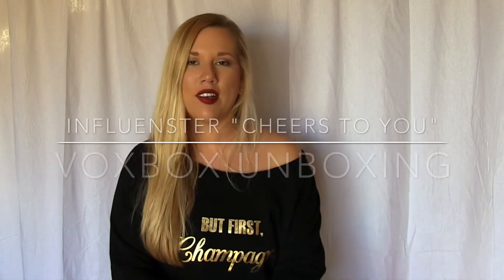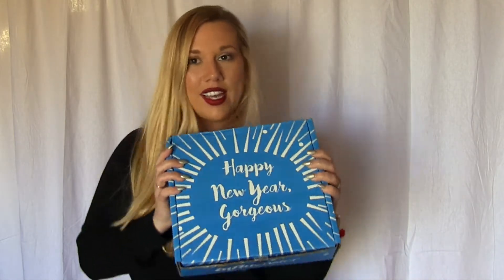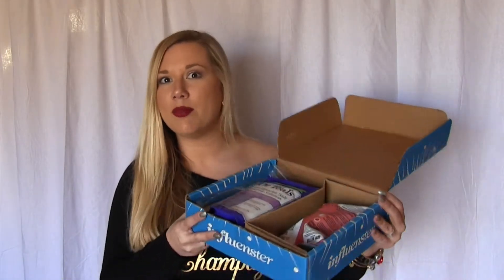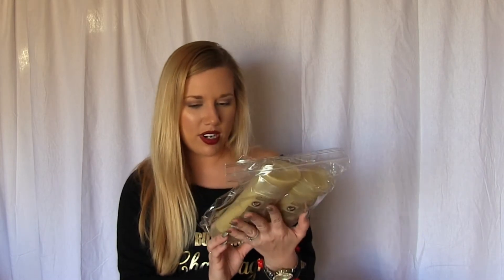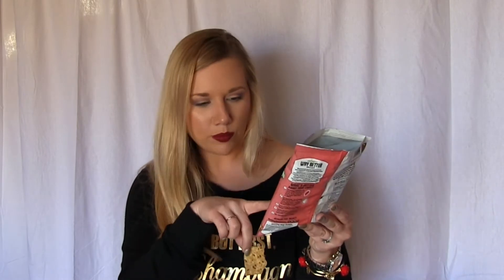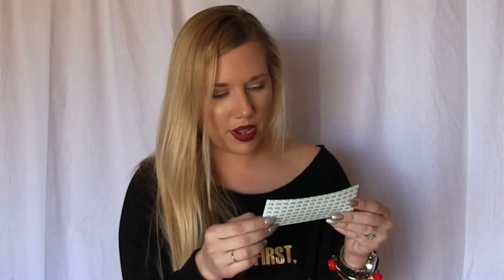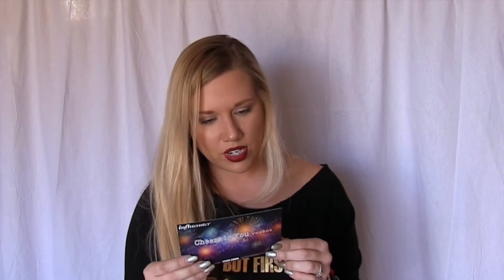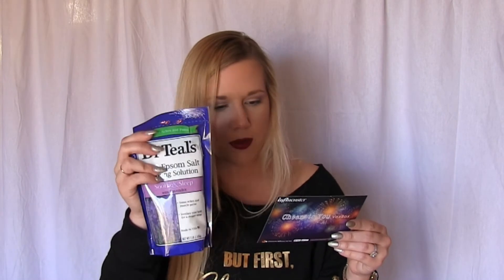Influenster Cheers To You VoxBox Unboxing | Blakeley Vinicky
I decided to try something new and open my latest Influenster VoxBox, the "Cheers to You" box, with you! Watch to see what all was in this box and to see my initial reaction. All products mentions are listed below. Enjoy!

Products in my VoxBox:
* Dr. Teal's Pure Epsom Salt Soaking Solution
* Suave Professionals Keratin Infusion Shampoo & Conditioner
* Simply Sprouted Way Better Snacks
* Peonyandme.com
* Hormel Taco Meats